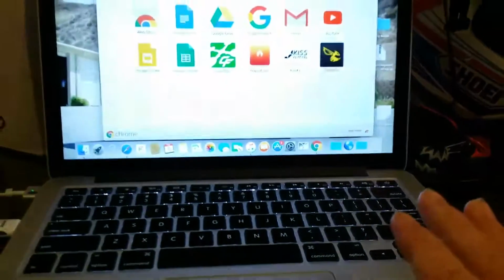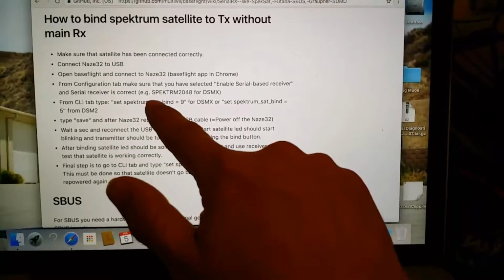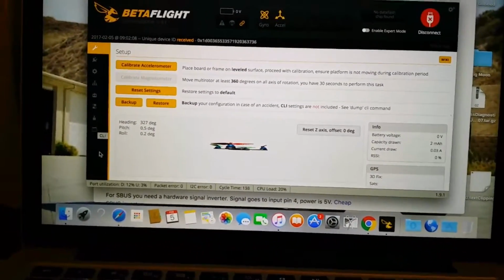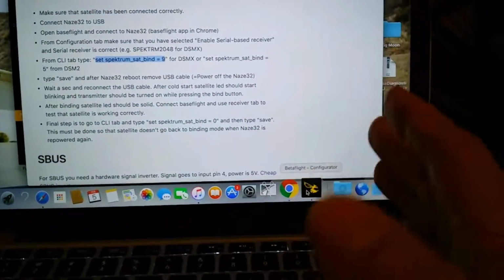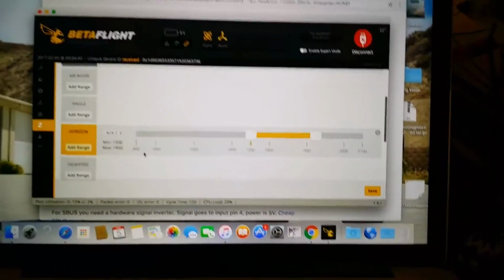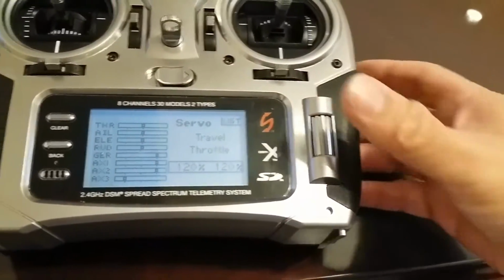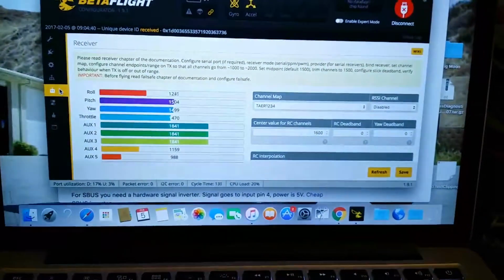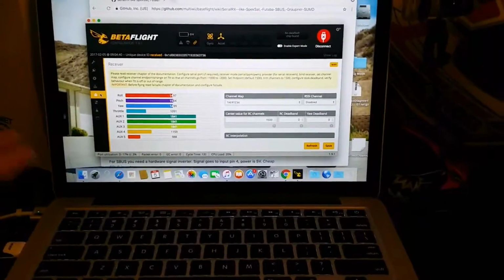How to bind Moskito 70 to Spektrum DSMX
A few of you guys have asked me how to bind the Spektrum version so here's a quick video and some tips on how to bind. Hope this helps some of you guys...